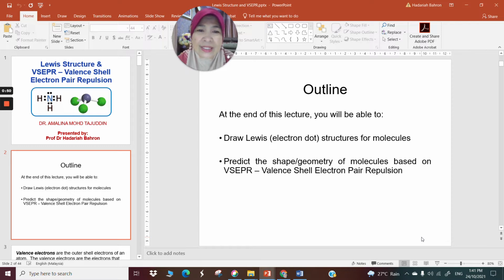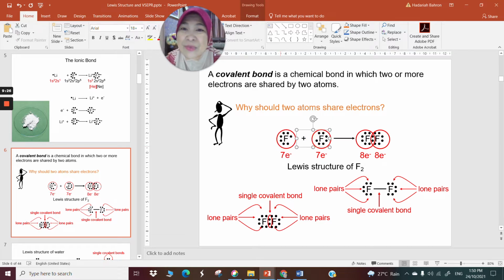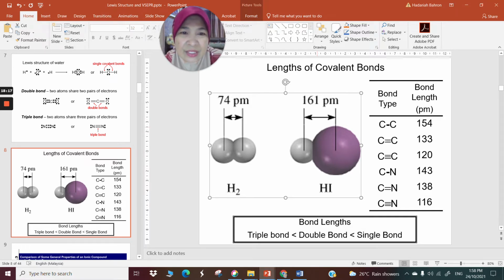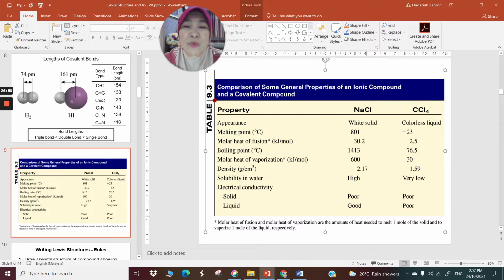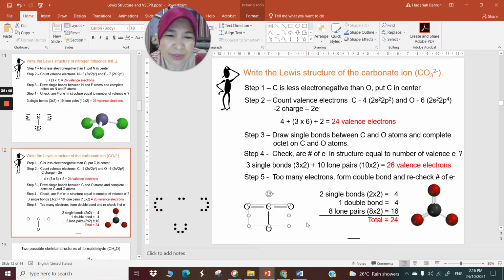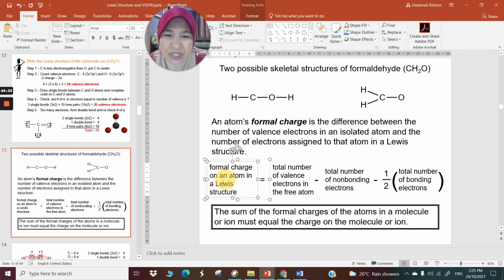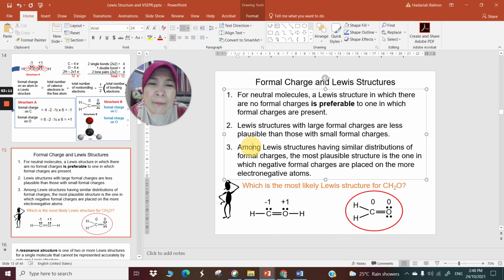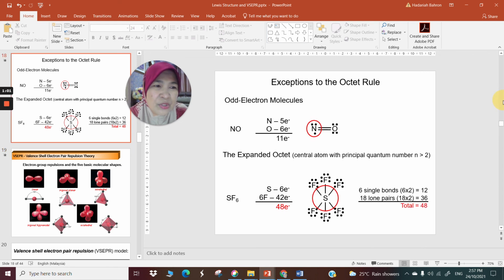Lecture 5 Lewis Electron Dot Structures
In this Lecture 5, I explain how to draw the Lewis structure, or Electron-Dot structure, of a molecule. This is to obey the Octet Rule, where atoms react with other atom(s) to achieve 8 electrons on the outer shell, i.e. the electron configuration of Noble gases, to achieve stability.  The concept of Formal Charges is also introduced to determine which one of the two (or more) correct Lewis structures is the most plausible one. Finally, I introduce the concept of Resonance when two or more Lewis structures for a single molecule are needed to represent accurately the actual bonding.